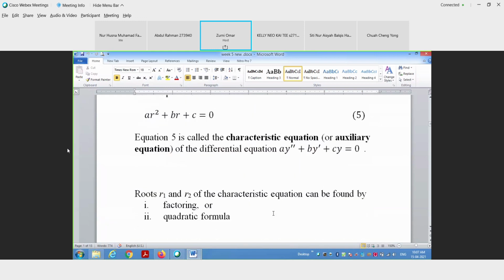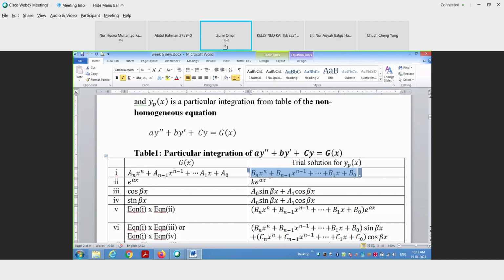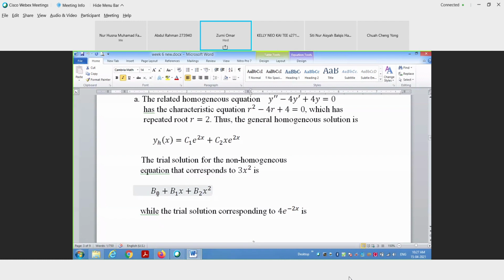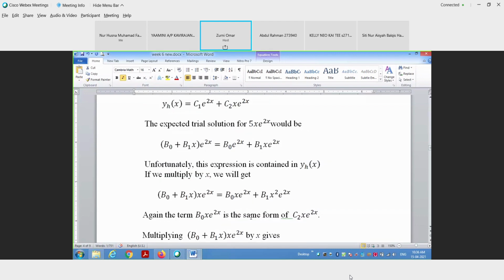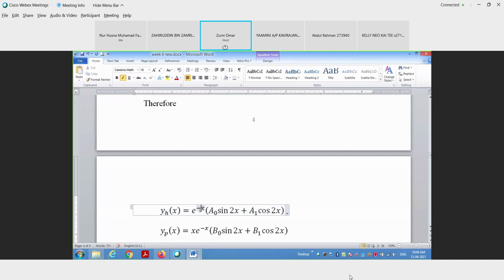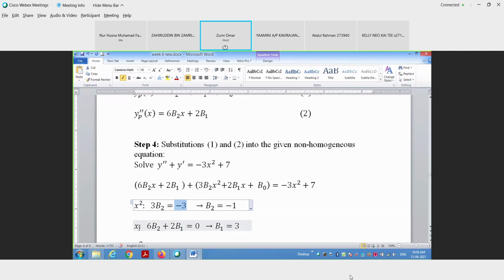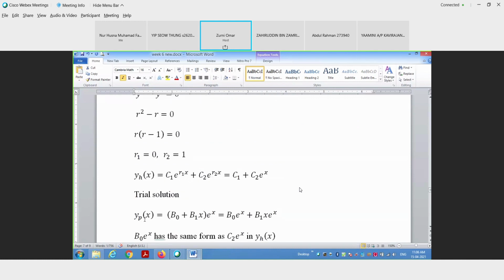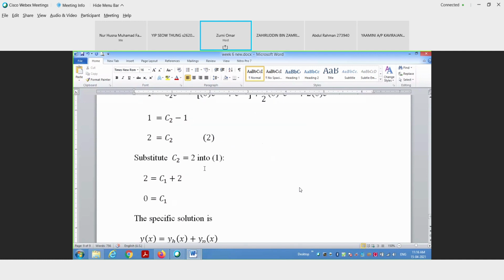ODE 15 4